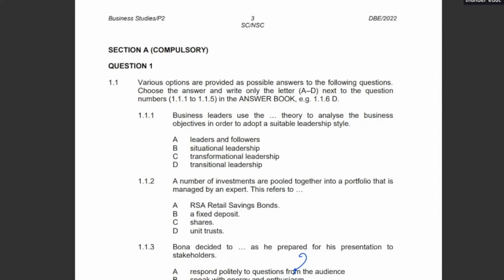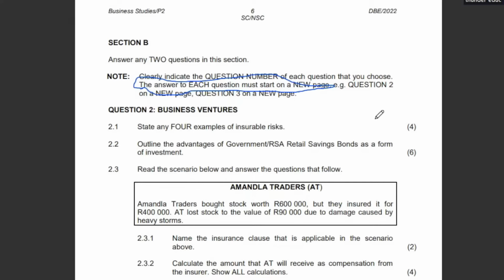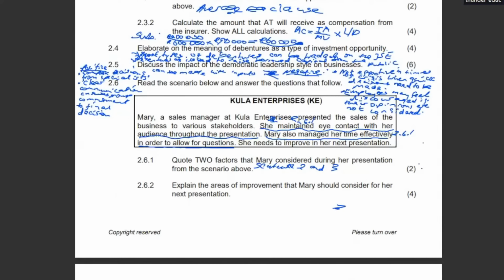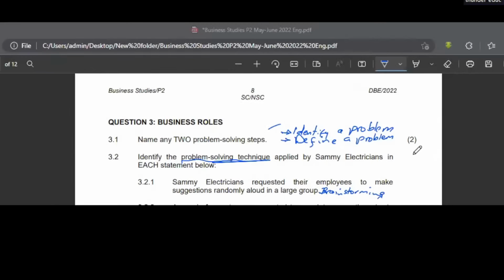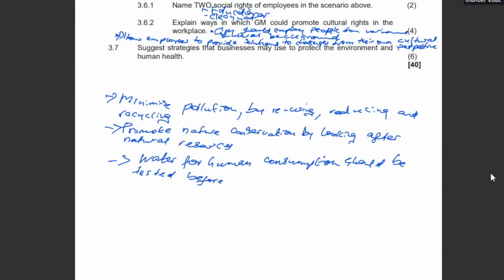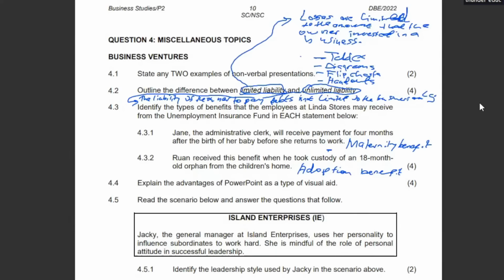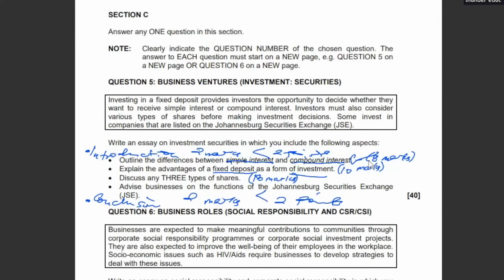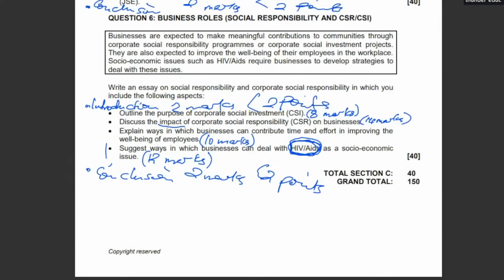2022 BUSINESS STUDIES PAPER 2 GRADE 12 FINAL EXAM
2022 BUSINESS STUDIES PAPER 2 GRADE 12 FINAL EXAM